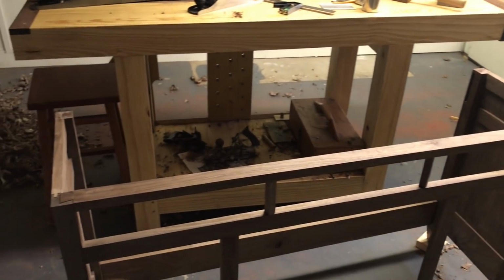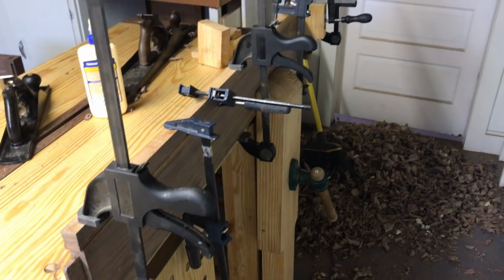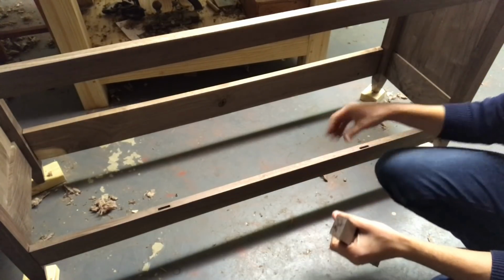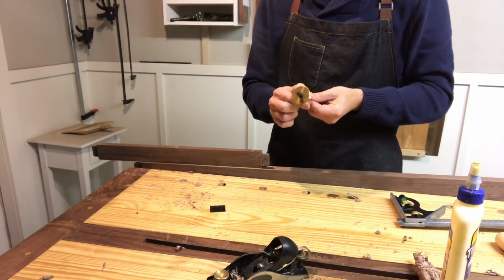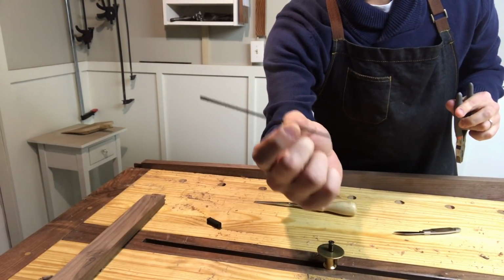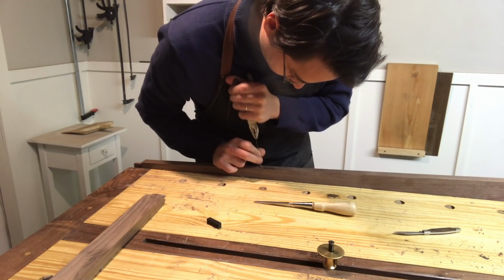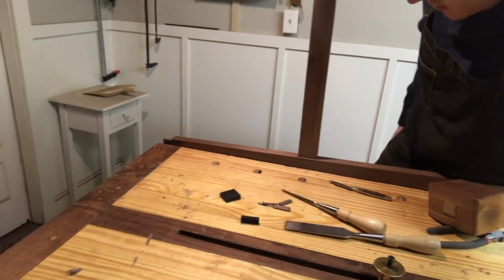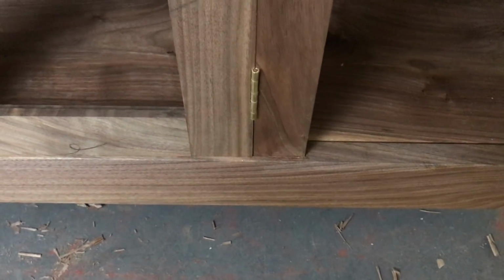Building a Sideboard part 13: Fixing Mistakes | Hand Tool Woodworking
Well... it was bound to happen. I have two major mistakes to fix. One is the result of a poor design. The other is the result of inattention to detail. In this video, I show you how I fixed both of them. As a word of encouragement, if you ever have a mistake, take a breath and then attack it with a level head. It's ok if the piece isn't absolutely flawless. Many times, you can hide it discreetly. Sometimes it's fatal to the project. Sometimes, it's a blessing in disguise. Sometimes, it's just a flaw that you have to live with. It's up to you to decide what to do with it--remember, in all likelihood, you can just remake the piece if the mistake is too significant.

If you'd like to stay up to date on the real-time progress for the sideboard, check my instagram account, below. There, you'll see that I'm actually moving along at quite the pace, considering I'm not using any electricity except for lighting and heat (ha!) and since I've got a family and a full-time job!

I hope you've enjoyed the progress so far!
I really do hope you have enjoyed this video.

Thanks!
Andrew